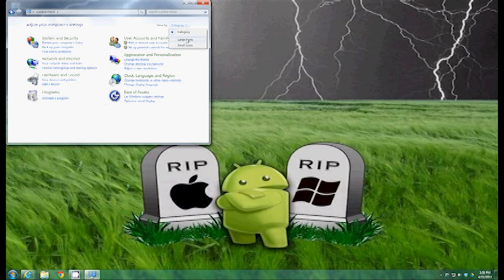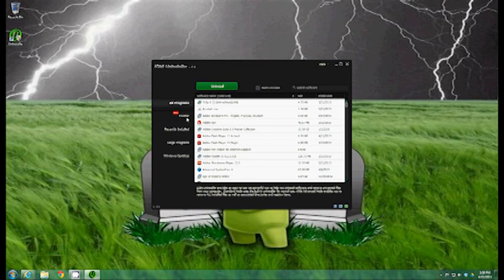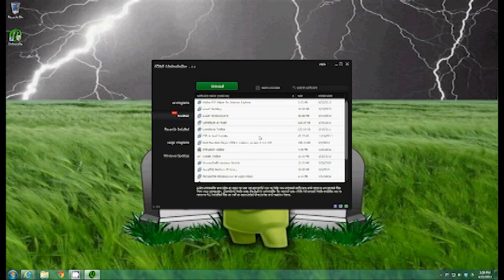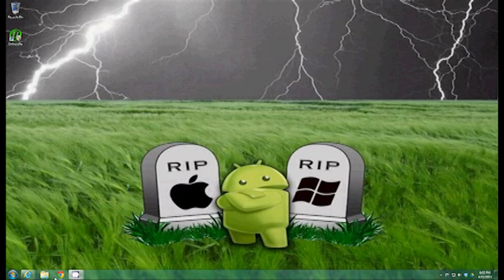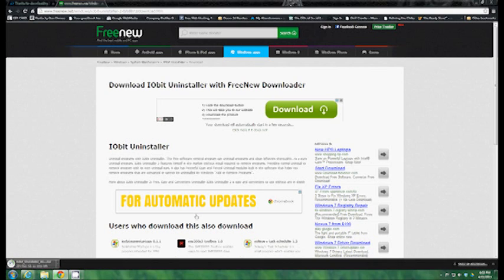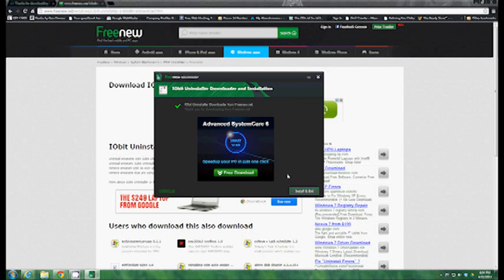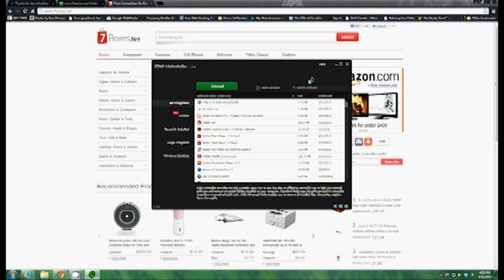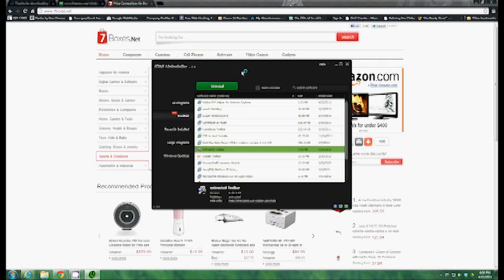How To Unistall Unwanted Programs In Windows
!CAUTION! Some of the programs are needed programs by the operating system for other programs and hardware to work or function. Be careful of the programs you uninstall and make sure it is something you want removed.

This video will show you the best way to uninstall programs from Windows that you don't need or use. It also shows you how to uninstall those annoying tool-bars that almost everything wants to install. The best method to do uninstalls is with a good uninstaller program which I prefer to use IOBIT Uninstaller 2. Have been using it for years and it works great and makes sure there are no pieces of the program left anywhere. This works for Windows XP through 8.

We are in no way affiliated with IOBIT and suggest Uninstaller 2 because we have used many different Uninstaller programs and the one from IOBIT we have found to be the best and has the best price tag... FREE... and it works. By all means you can use any program of your choice.